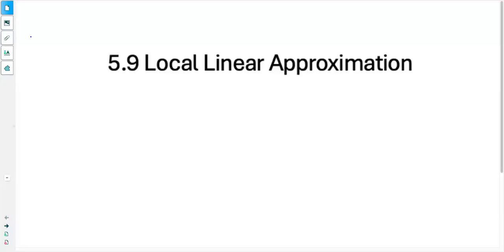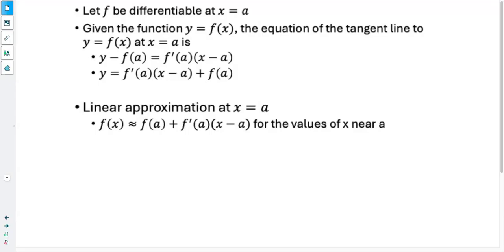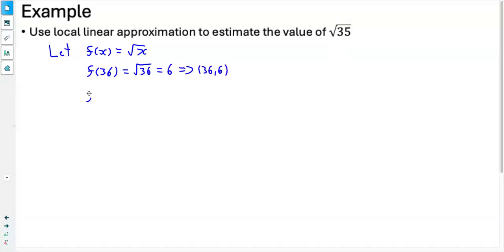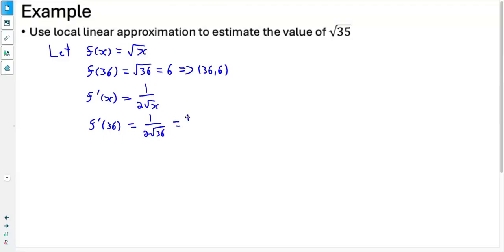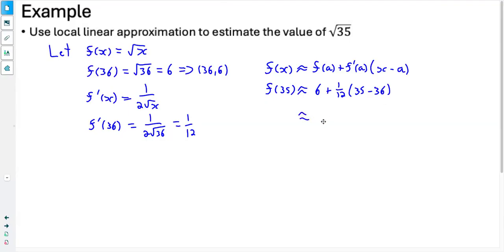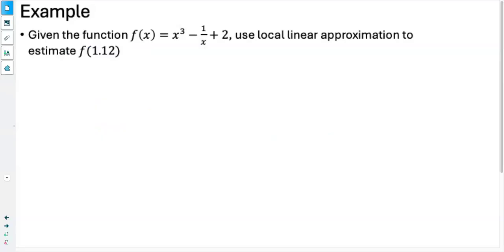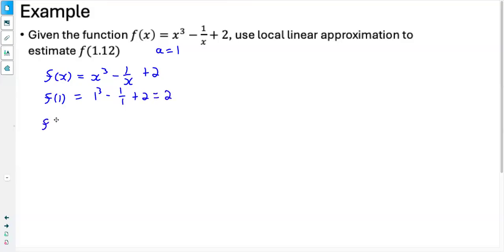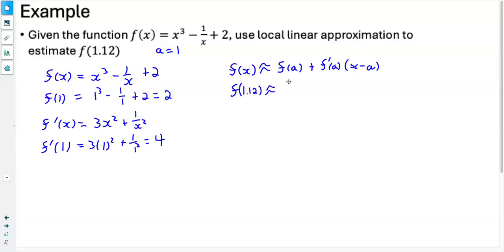Calculus 12: Lesson 5.9 Local Linear Approximation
In this video I go over how to use local linear approximation to solve for an x-intercept